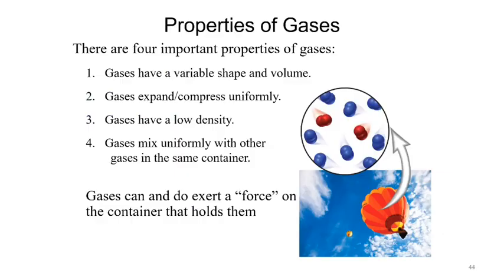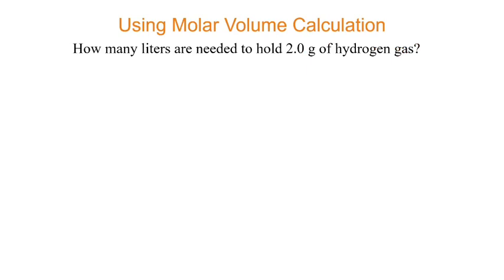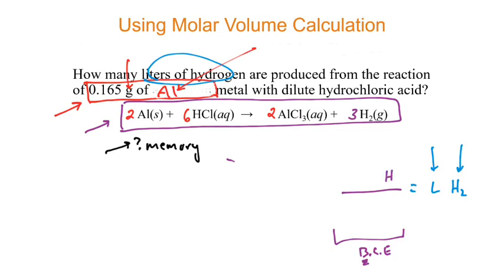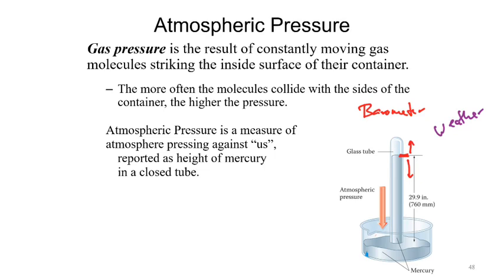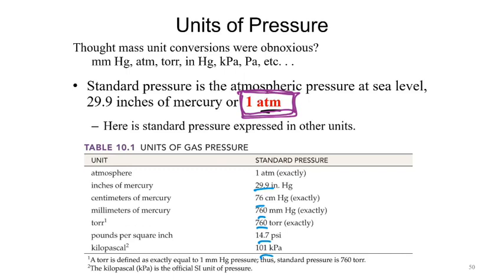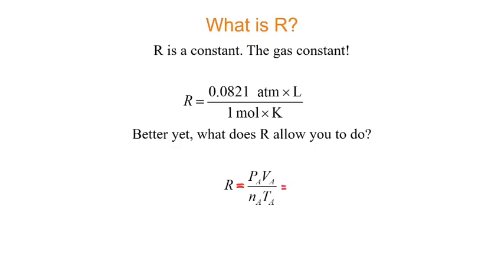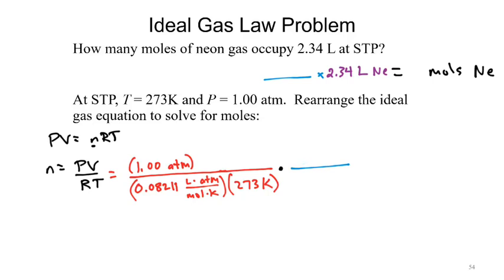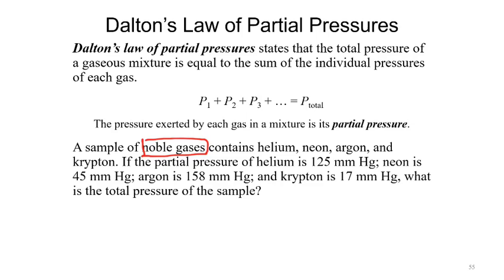Gases in one big video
all about gases. all. for a long time...